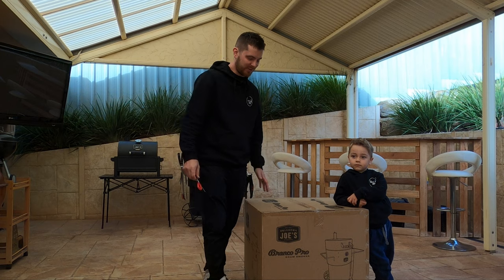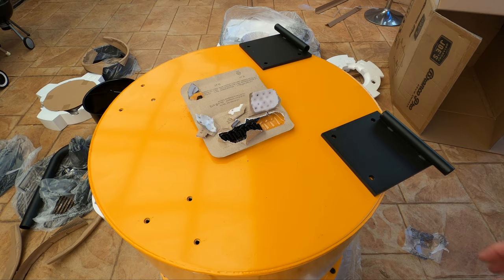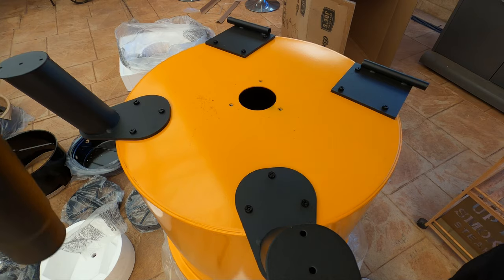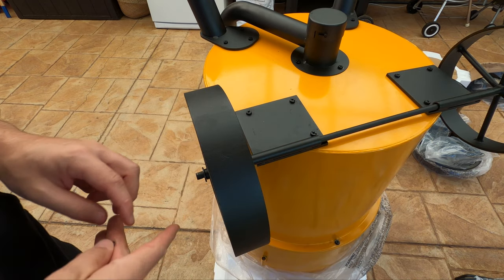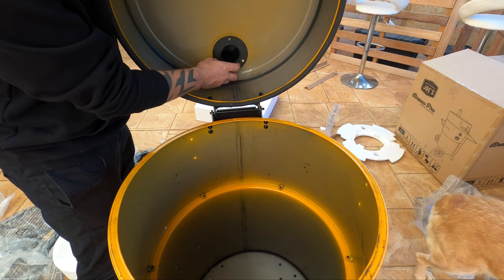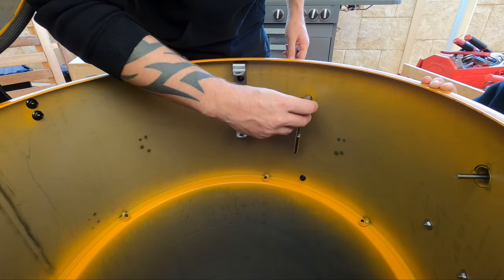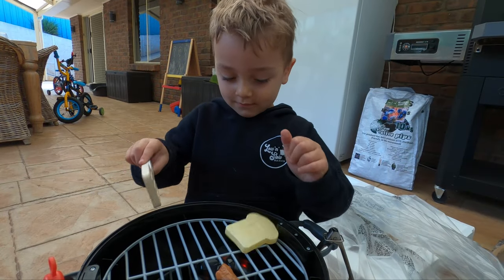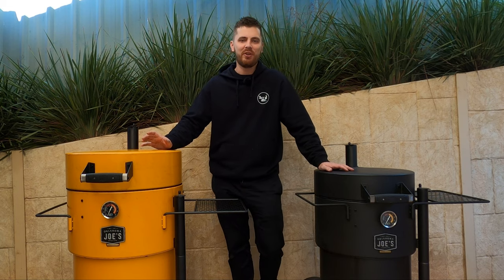How to Build the Oklahoma Joe's Bronco Drum Smoker Step by Step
This smoker is a BEAST and it took less than 1 hour to build!

If you are anything like me, hate reading instructions and would rather watch a step by step video on how to do something, then this video is for you!
You can also use this video for build reference to the standard Bronco too as it's essentially the same build process.

Now the standard @OklahomaJoesSmokers Bronco Drum Smoker has long been my favourite smoker, now the Bronco Pro is here, I had to get my hands on it! It's a bigger and better version of the standard Bronco.

I've always struggled to get a big brisket in the normal Bronco but with the extra cooking space in the Bronco Pro, that won't be an issue anymore!